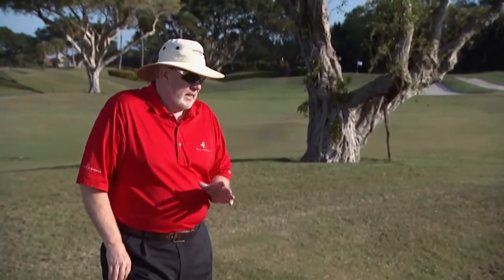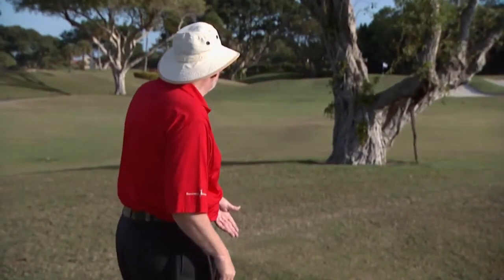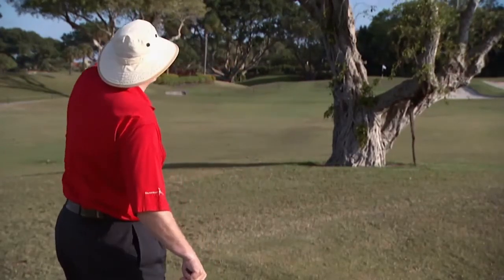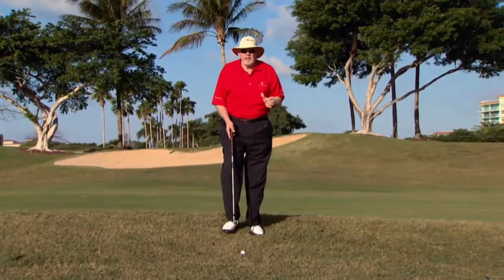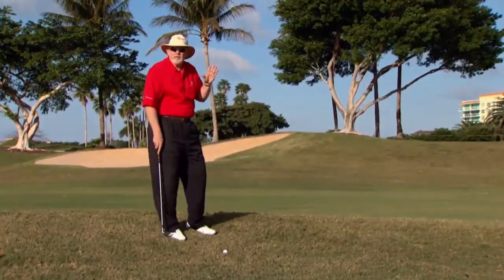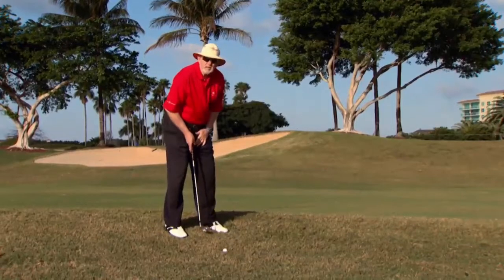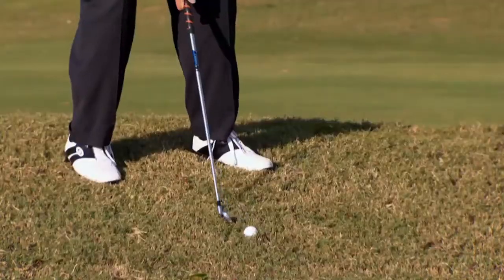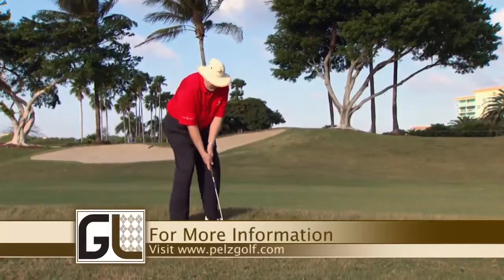Elevate Your Swing with Dave Pelz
We catch up for on course tips with top golf instructor Dave Pelz with a golf lesson about avoiding course hazards in this golf course management lesson.

00:08 The Problem
00:15 The Options
00:58 The Lie
01:10 The Solution
01:38 Test Swing Solution
01:58 The Result